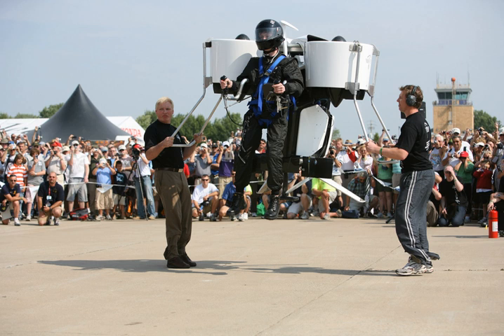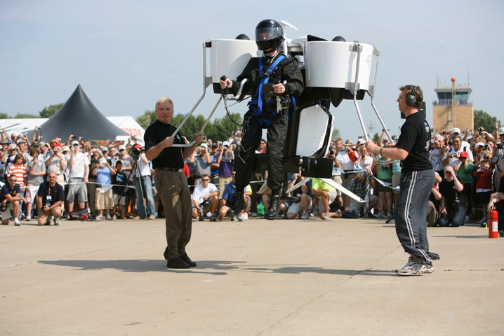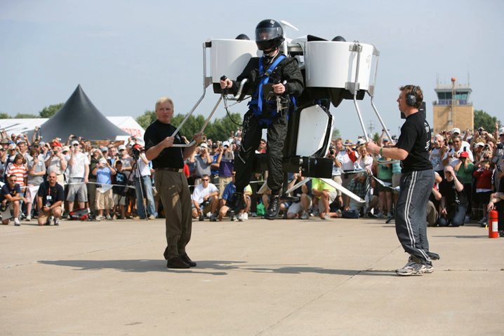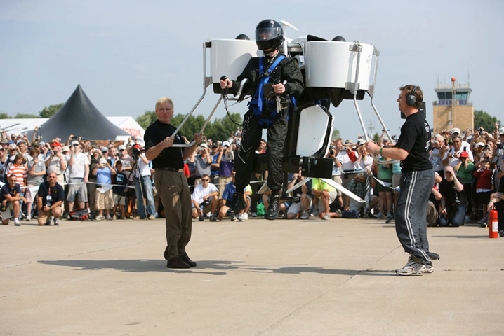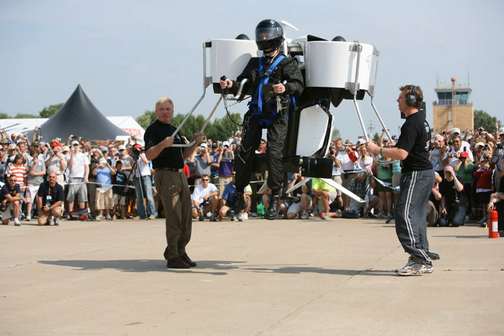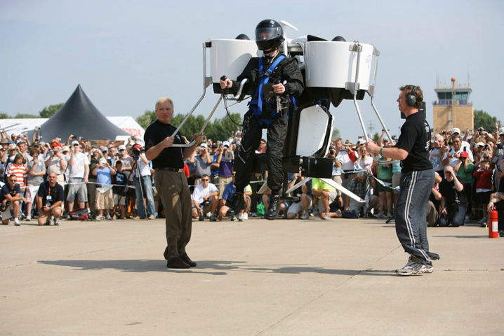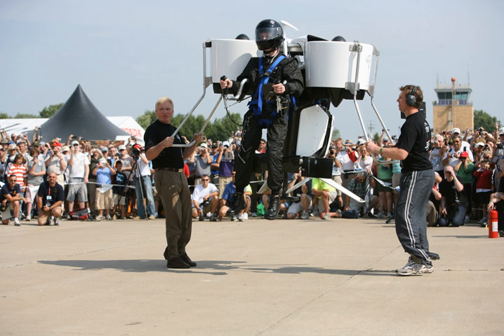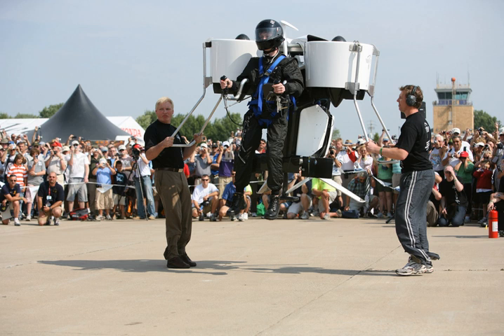Martin Jetpack | Wikipedia audio article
00:01:08 1 History
00:02:29 2 Description
00:03:58 2.1 Version P12
00:04:42 2.2 Safety features
00:05:03 3 Flight testing
00:05:53 4 Potential markets
00:07:06 5 Specifications
00:09:12 6 See also

- Socrates

SUMMARY
The Martin Jetpack is a single-person aircraft under development after 30 years of work. Despite its name, it does not use a jet pack as such, but ducted fans for lift.  Martin Aircraft Company of New Zealand (not related to Glenn L. Martin Company, the US company also known as Martin Aircraft) developed it, and they unveiled it on 29 July 2008, at the Experimental Aircraft Association's 2008 AirVenture in Oshkosh, Wisconsin, US. The US Federal Aviation Administration classified it as an experimental ultralight airplane.
It uses a gasoline (petrol) engine with two ducted fans to provide lift.  It is specified to have a maximum speed of 40 km/h, a flight ceiling of 2,500 ft, a range of 15–20 km and endurance of about 28 minutes flight. Empty weight is 200 kg. The first customers are said to be first responders.